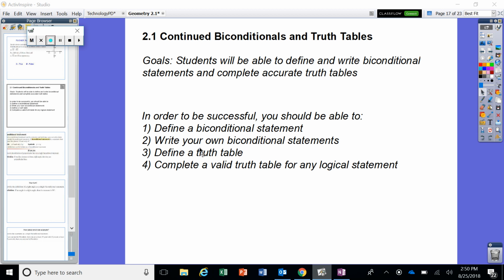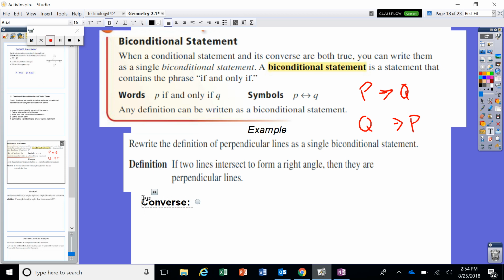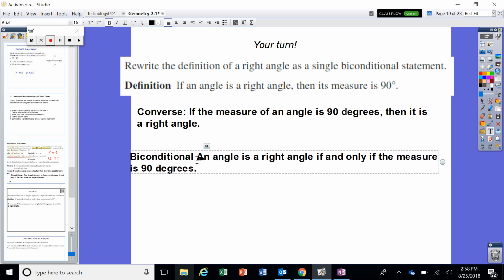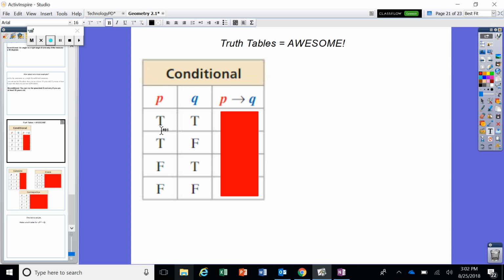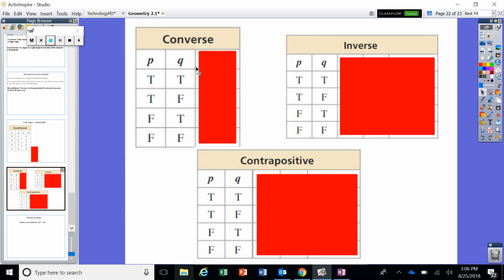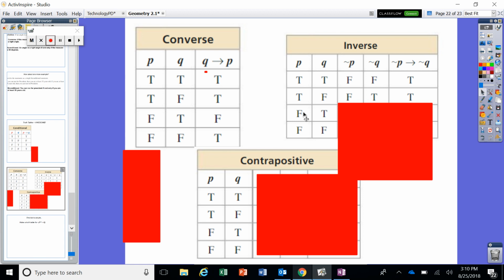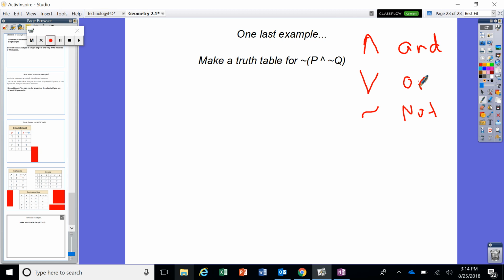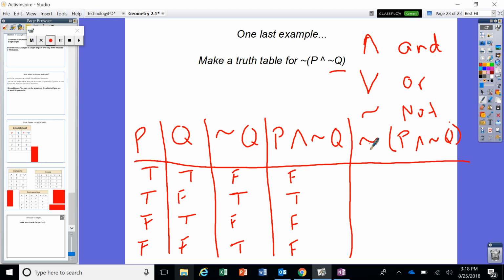Geometry 2.1Video Biconditionals Truth Tables